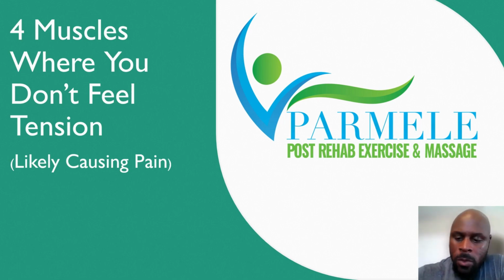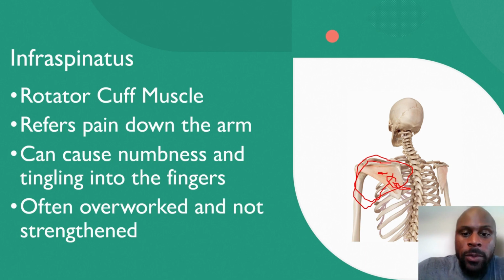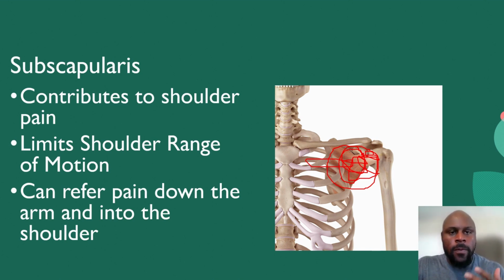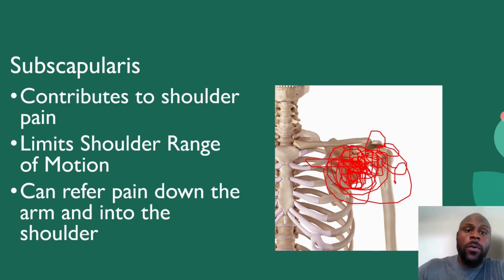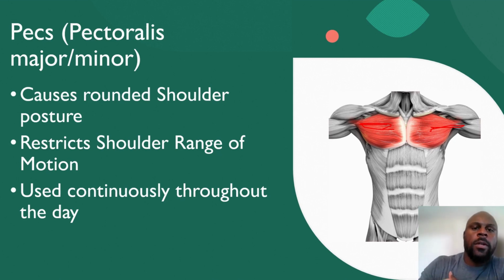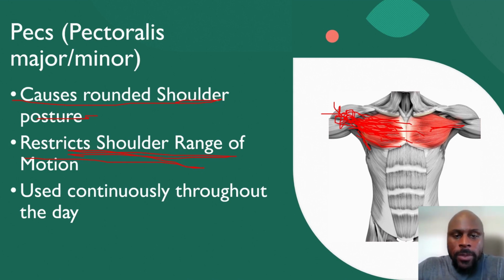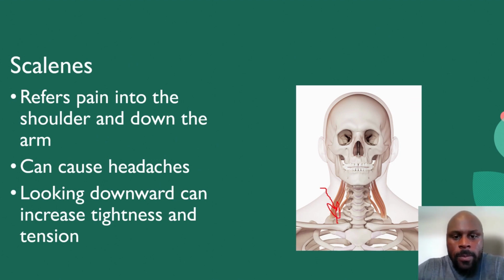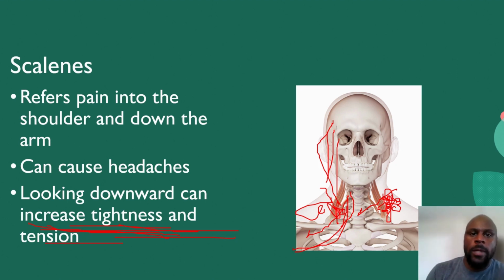4 MUSCLES WHERE YOU DON'T FEEL TENSION - Likely Causing Shoulder Pain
If you have shoulder pain, these 4 muscles are the MOST common muscle that I work I, where clients never knew they had tension. If you don't know you have tension in muscles, you likely will ignore those muscles which will cause more and more shoulder pain or dysfunction. You won't think to stretch or release these muscles and they will continue to cause more dysfunction and pain in your shoulder joint and neck.